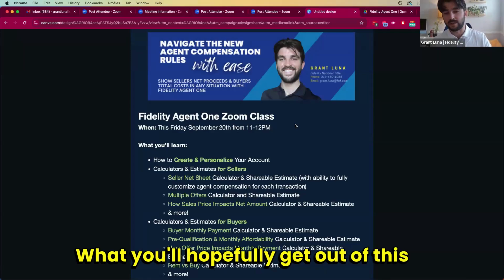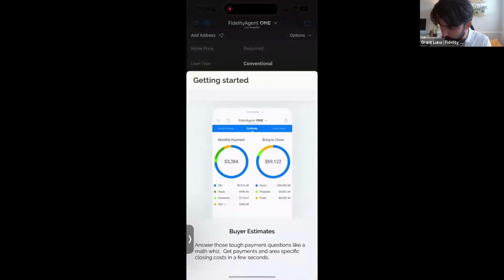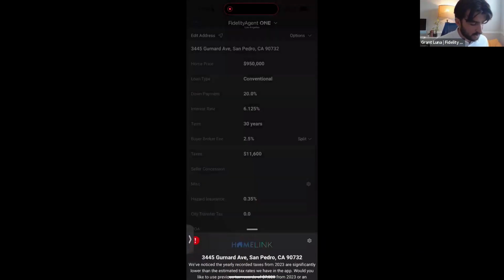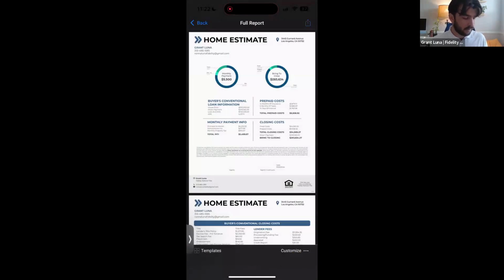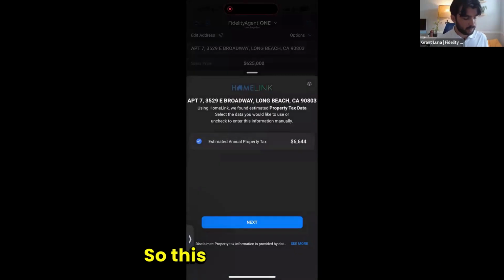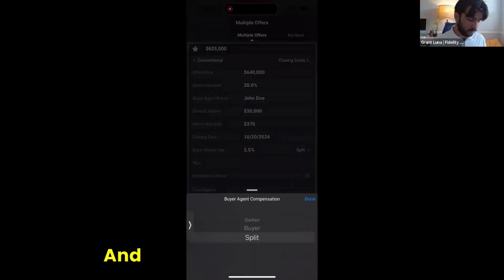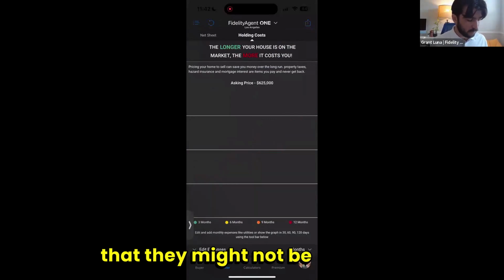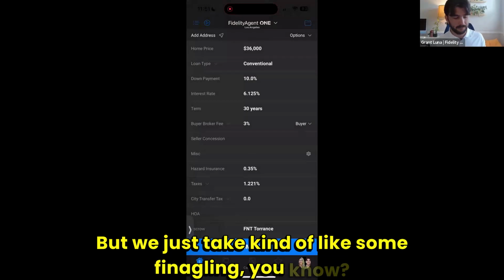Fidelity Agent One 2024: Full Guide from Account Setup to Navigating New Agent Compensation!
Timestamps
0:00 Introduction
1:59 Installing and Setting Up Fidelity Agent One account
6:22 Customizing Account Details
8:21 Buyer Monthly Payment Estimates
19:20 How Offer Price Impacts Monthly Payment Estimate
23:15 Seler Net Sheet
29:54 Multiple Offer Calculator
33:09 How to Save Estimate and View Saved Estimates
34:14 How Sales Price Impacts Net Amount
35:26 Holding Costs Calculator
38:02 Buyer Qualification Calculator
40:25 Leading Calculator Questions and Information